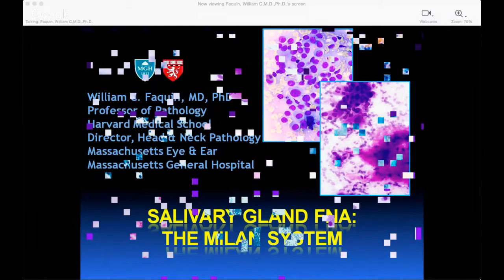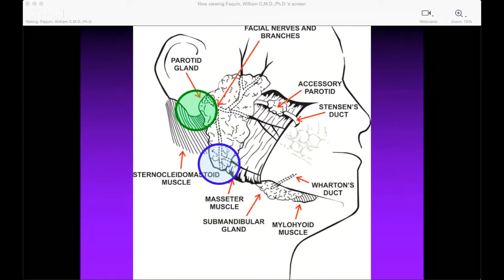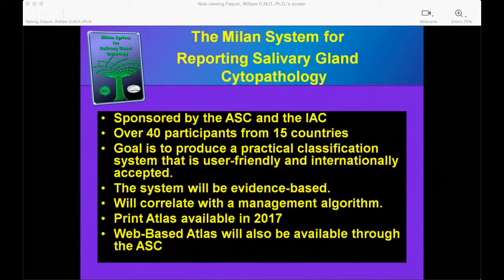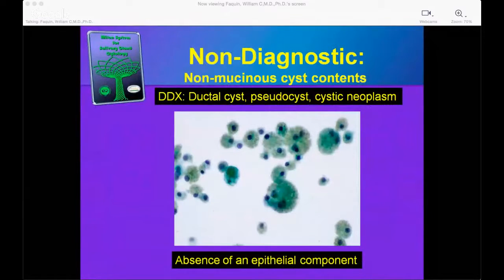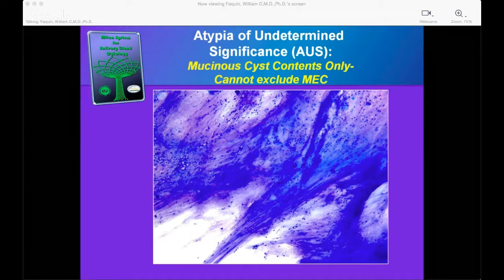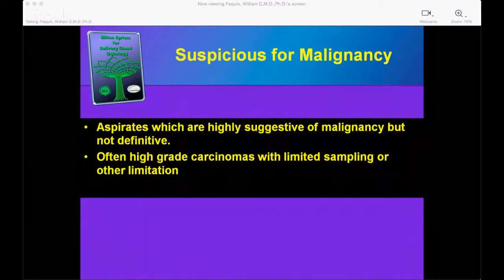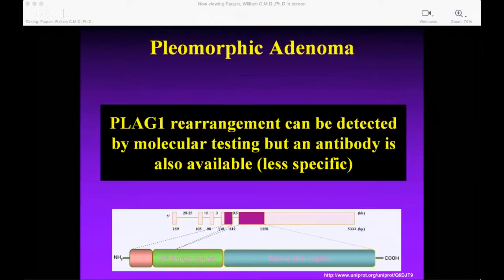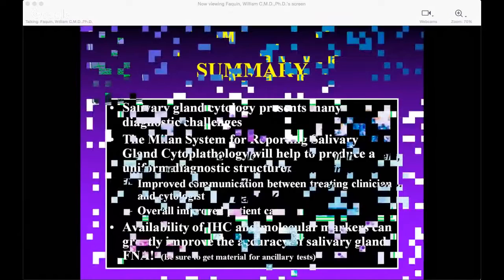Salivary gland FNA & the Milan System - Dr. Faquin (MGH)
Dr. WC Faquin, MD, PhD, director of Head and Neck Pathology at Mass. Eye and Ear and Massachusetts General Hospital, and is a Professor of Pathology at Harvard Medical School. He is the co-chair for the Milan System for Reporting Salivary Gland Cytology.